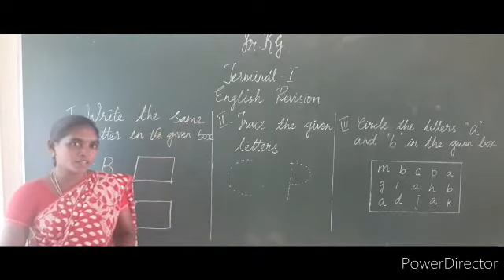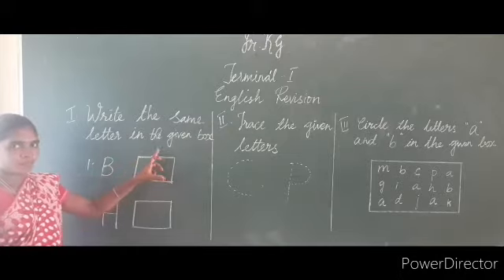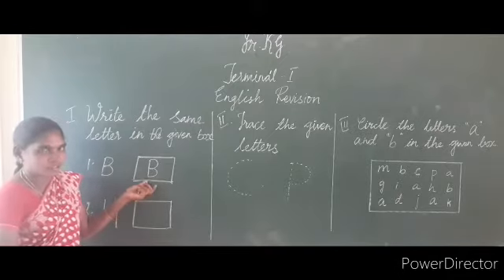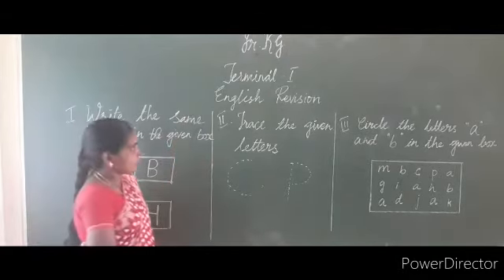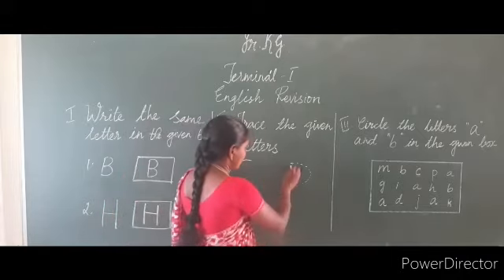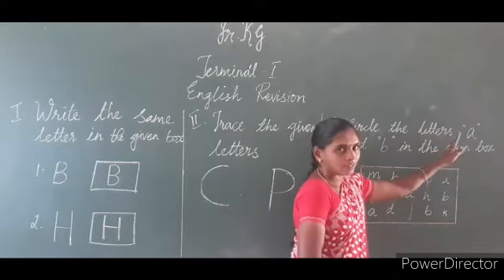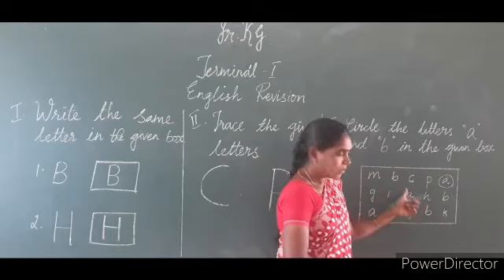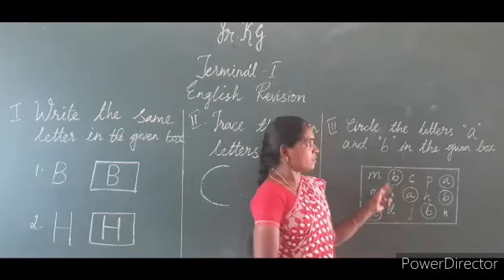Jr KG English Revision Part 1